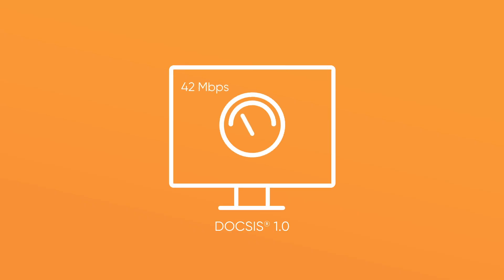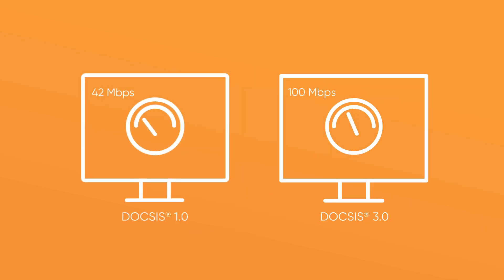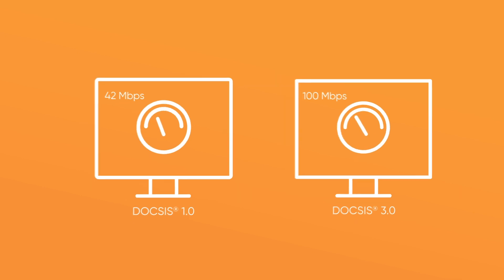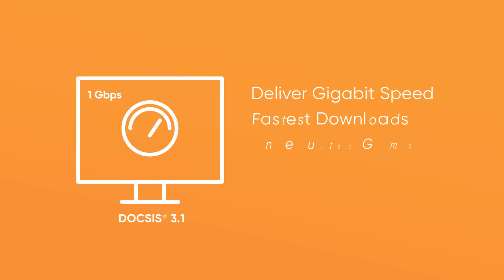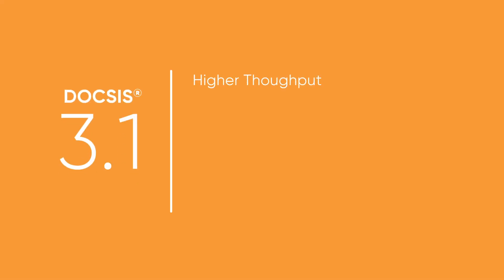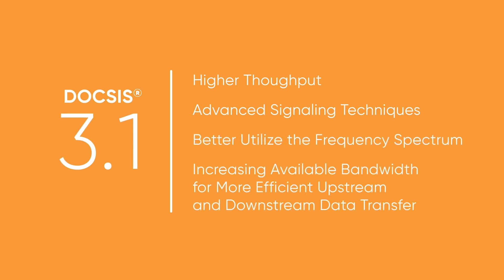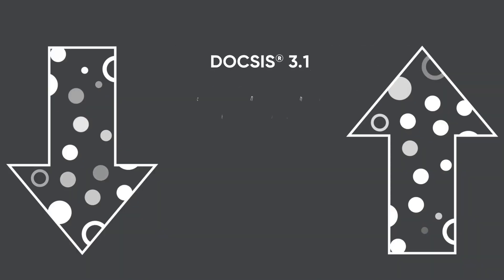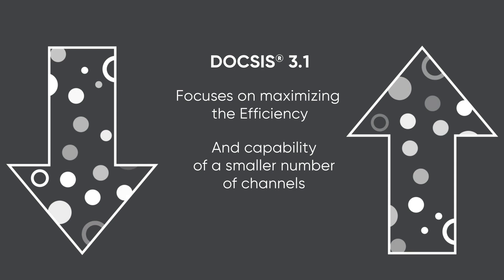Understanding the difference between DOCSIS 3.0 & 3.1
Curious about the difference between DOCSIS 3.0 and DOCSIS 3.1? Why is it worth the investment to upgrade your equipment – and your service – to DOCSIS 3.1? Watch this explainer video to get a better understanding.